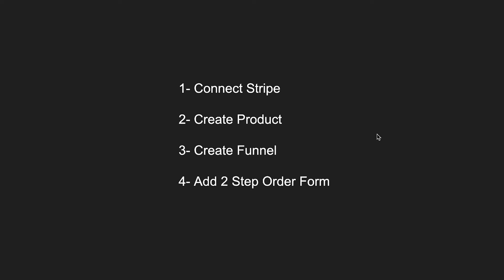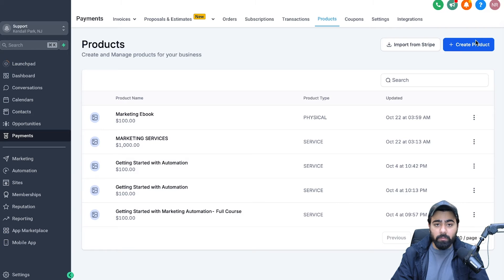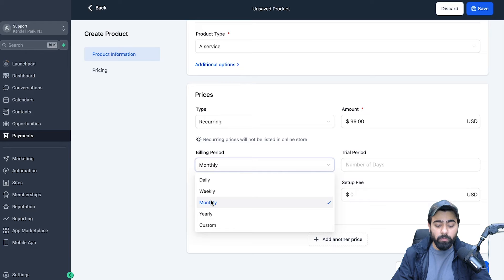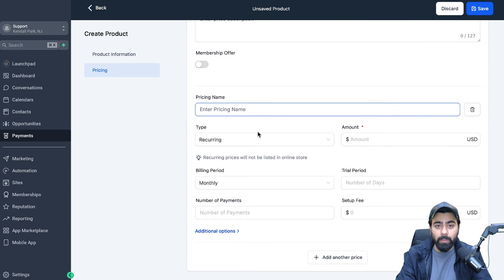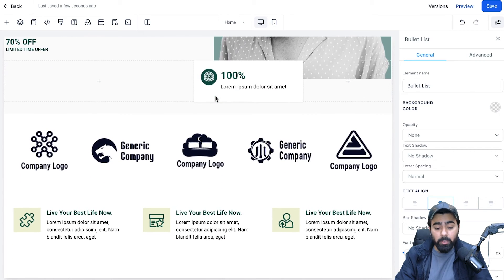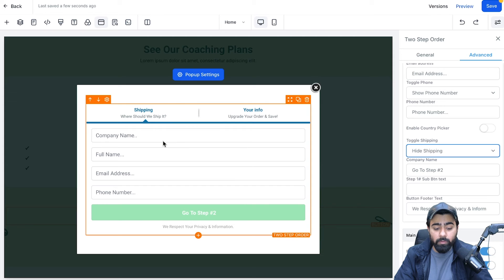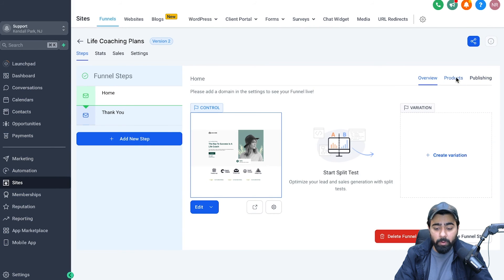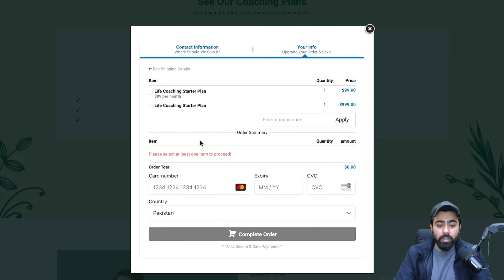How Build A Payment Page To Sign Up New Clients GoHighLevel | GHL Tutorial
In this GoHighLevel Tutorial, you will learn how Build A Payment Page To Sign Up New Subscription based Clients GoHighLevel | GHL Tutorial.